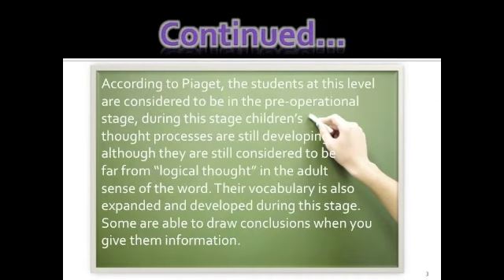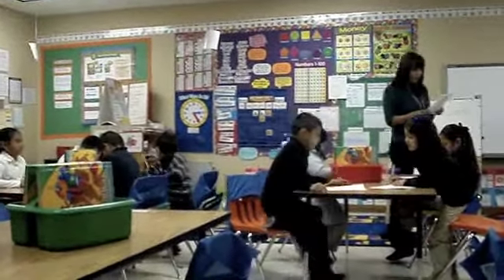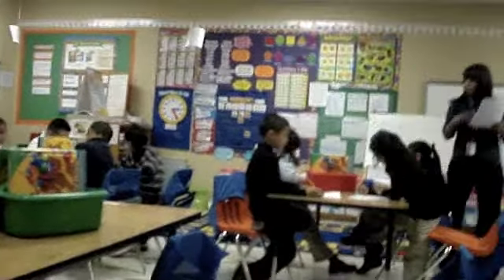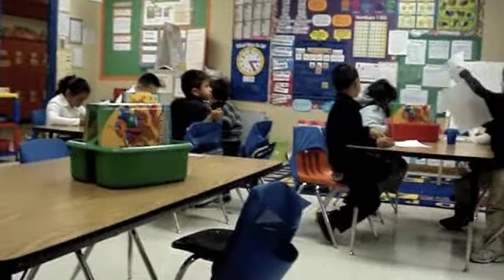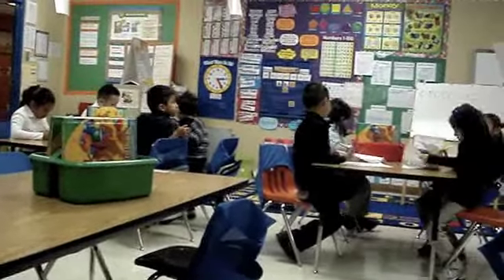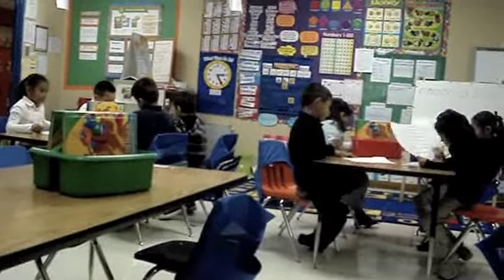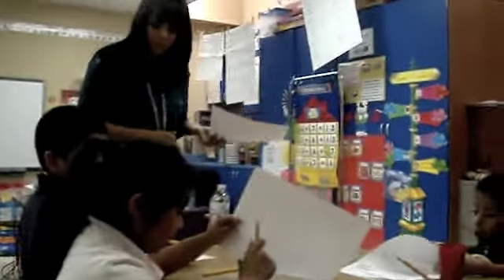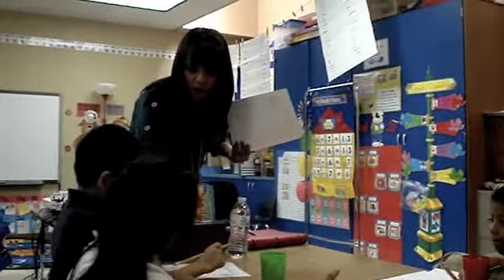BEEP 4311 Math Vodcast #2